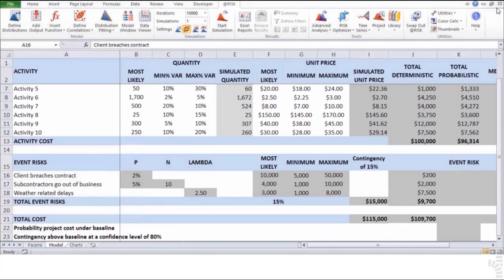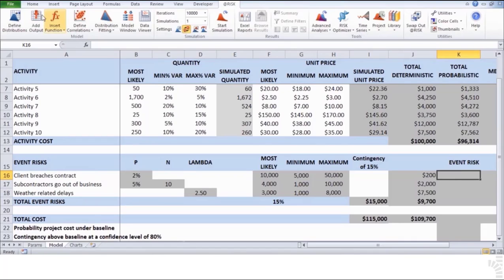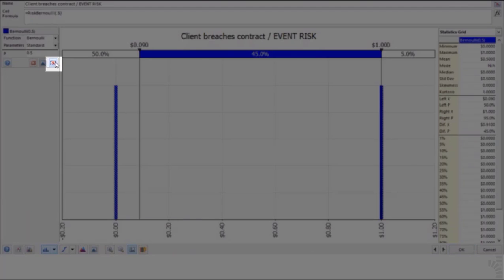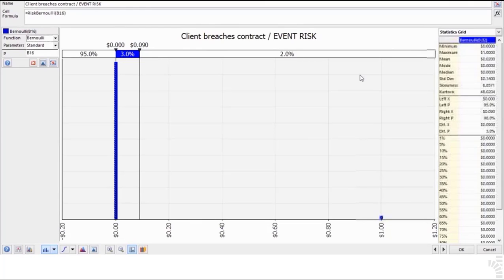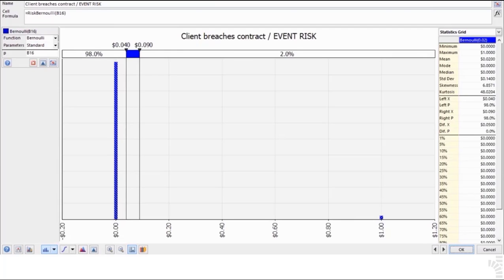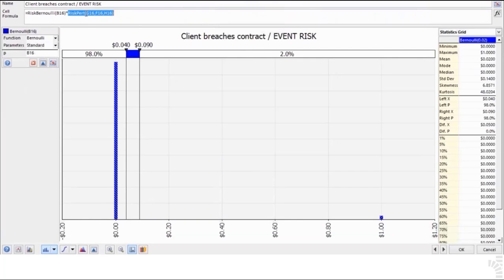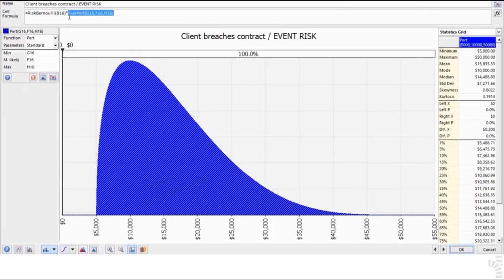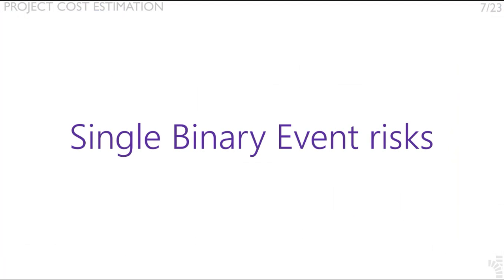Project Cost Estimation 07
STRUCTURING THE FIRST EVENT RISK:  CLIENT BREACH
Let us turn to the insertion of a stochastic structure for the three additional event risks added here to the short risk register.